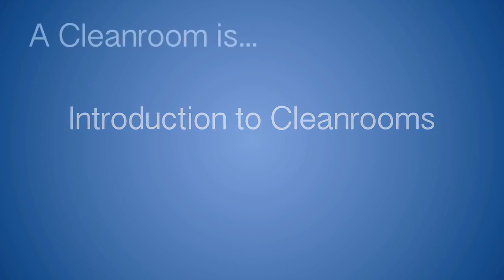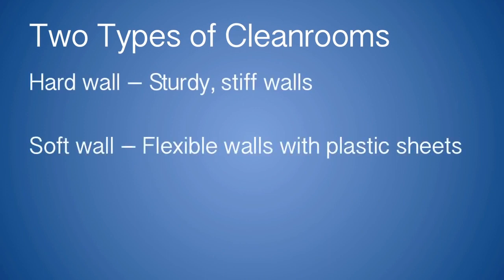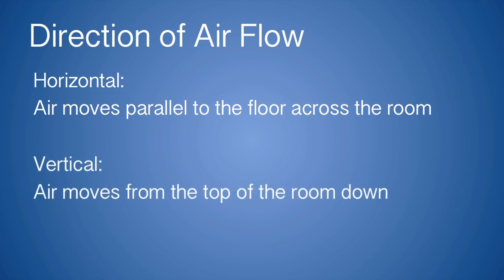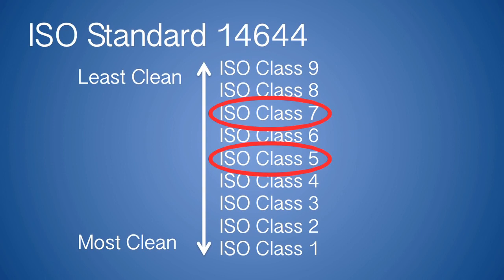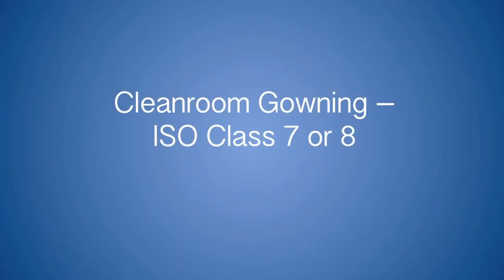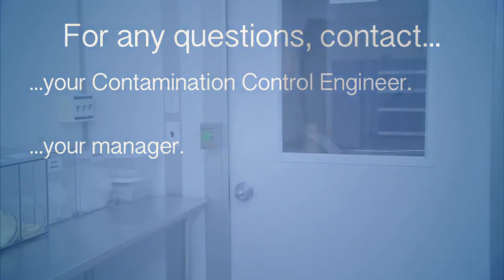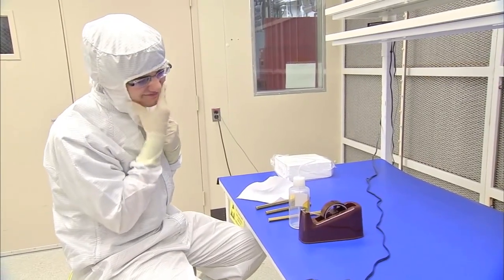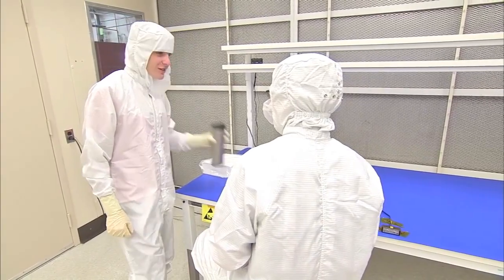Cleanroom Training Video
尊重版权，本视频仅仅添加中文字幕。